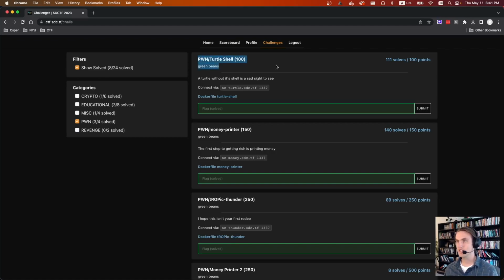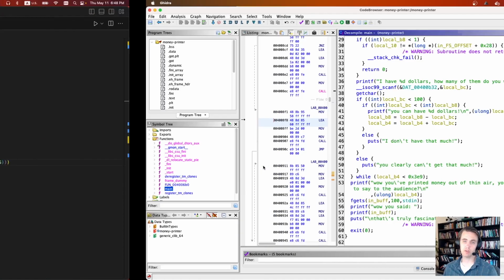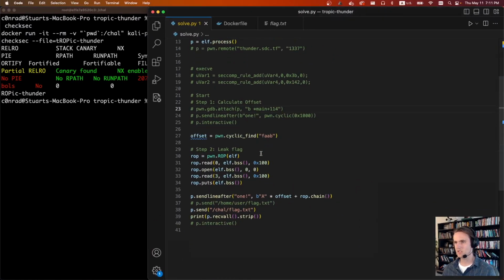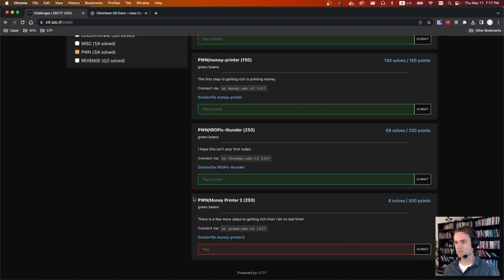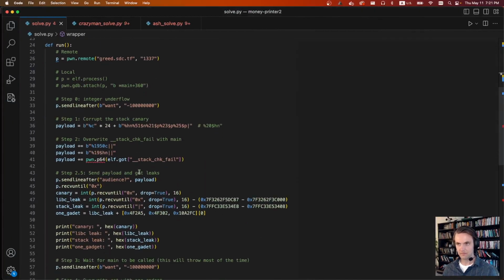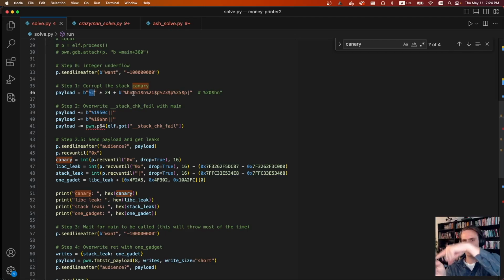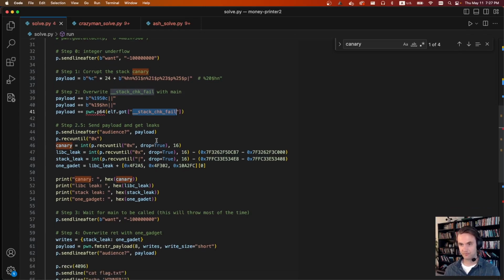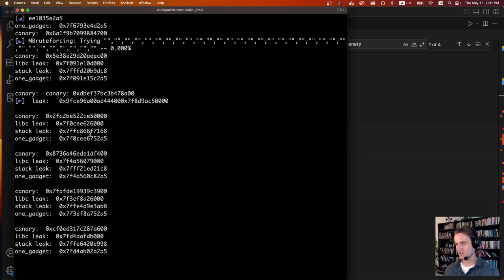SDCTF 2023 - All Pwn Challenges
Capture The Flag Challenge Writeups

00:00 Intro
00:20 turtle shell
02:29 money-printer
05:25 tROPic-thunder
10:03 money-printer2
23:43 Conclusion